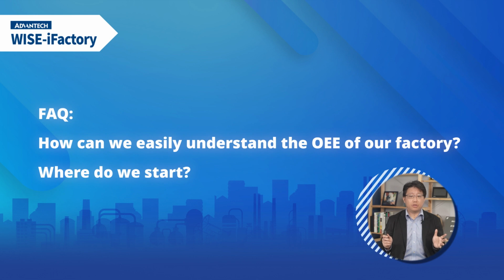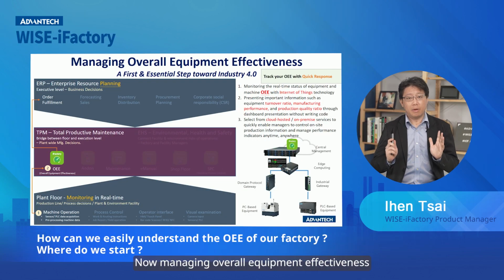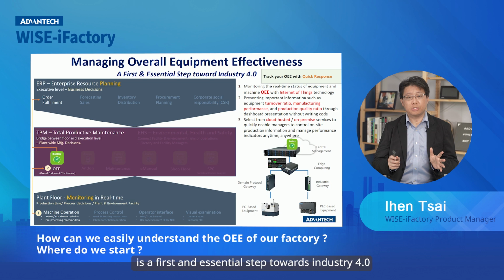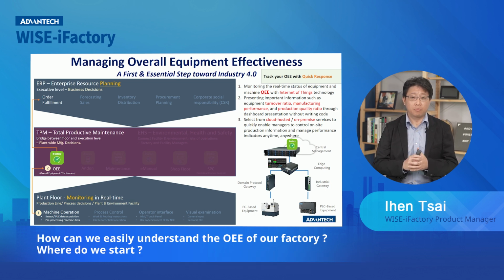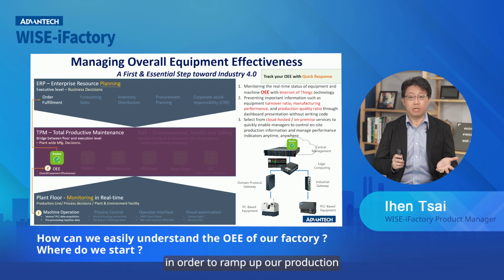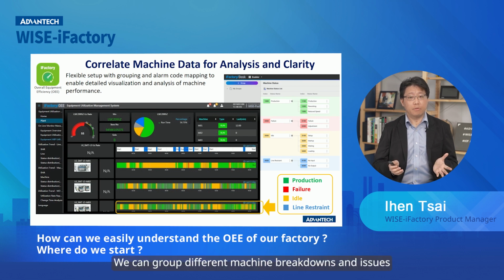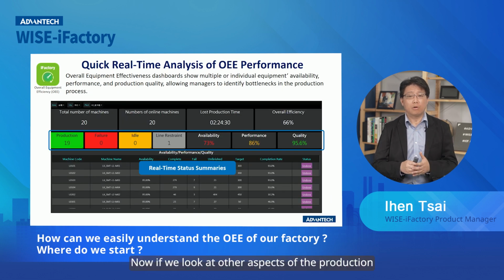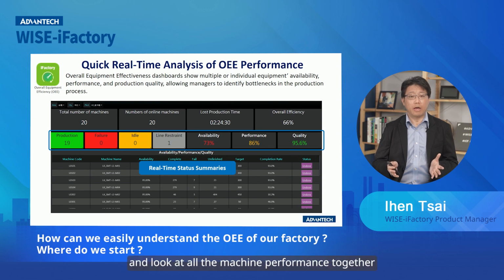iFactoryWorks | FAQ 1 How can we easily understand the OEE of our factory? Where do we start?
Get ready to maximize your OEE and take your production to the next level! Gain total visibility of your production line with Advantech’s iFactory Solution Suite!